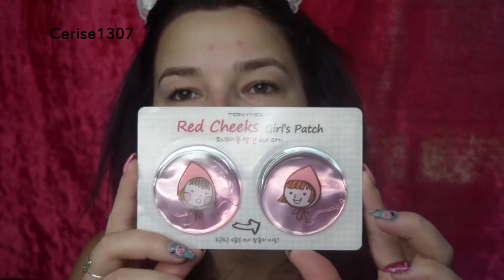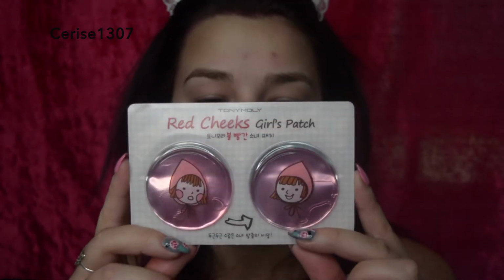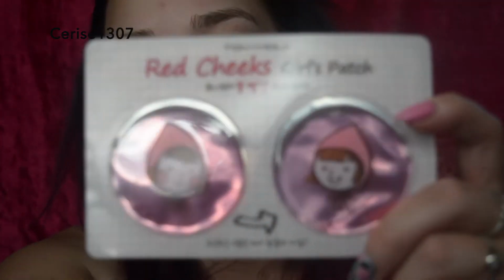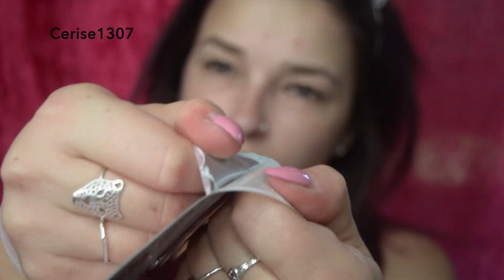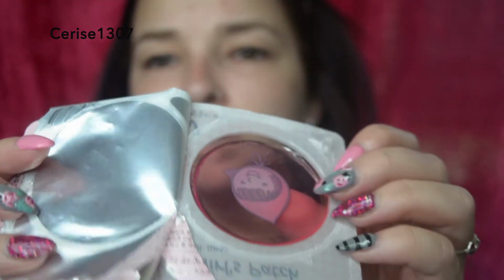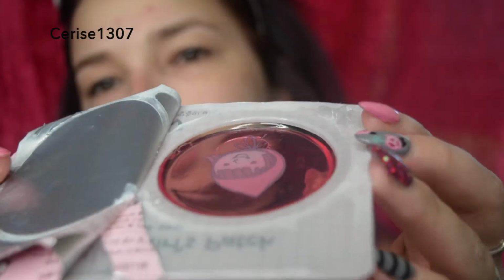Tony Moly Face Masks | Red Cheeks Patches | Mr Smile Patch | Korean Skin Care | Cerise1307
Welcome back friends, so today is another Korean Skincare video! Today i'm trying out jelly like mask things! one is shaped like a moustache! Super Cute! this is called the "Mr Smile Patch" and then the cheek ones, "Red Cheeks" watch the results as these jelly patches slide down my face!

Until next time, Be yourself, Everyone else is taken.